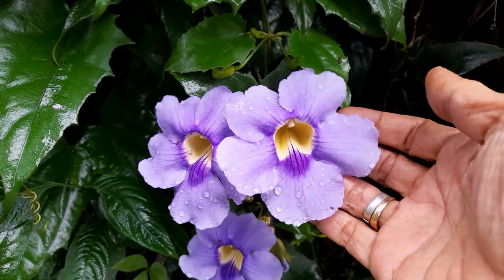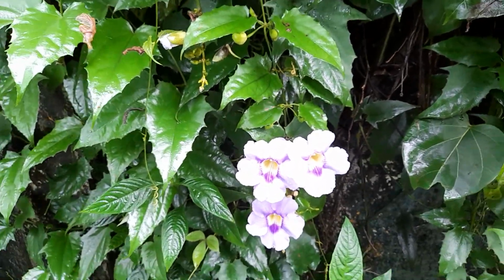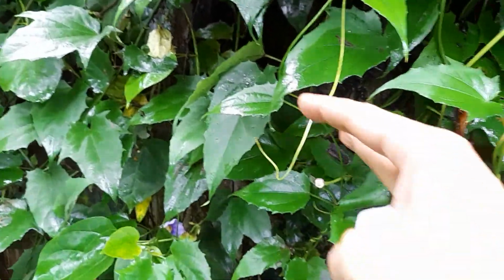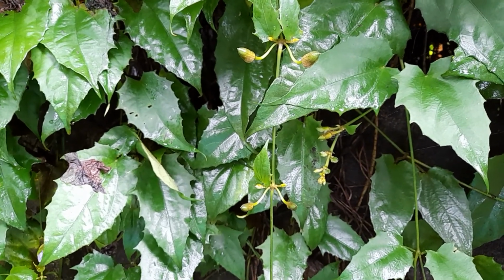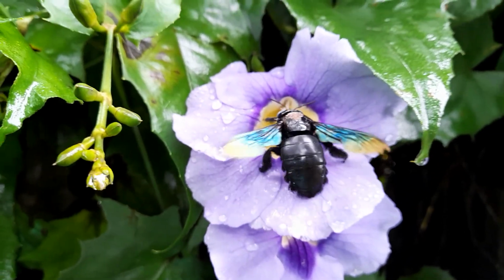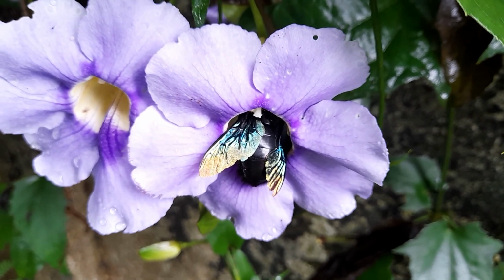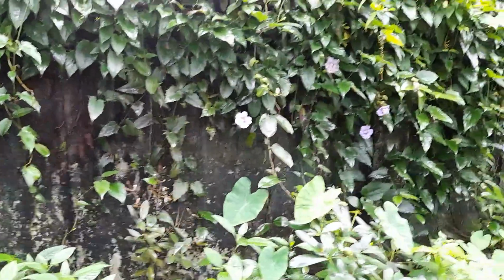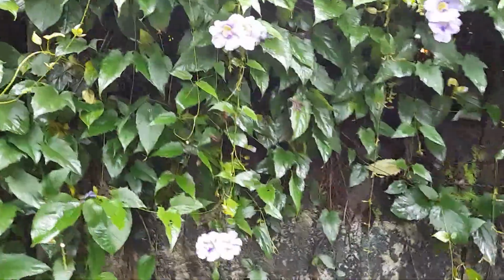Thunbergia grandiflora-powerful invasive in many regions